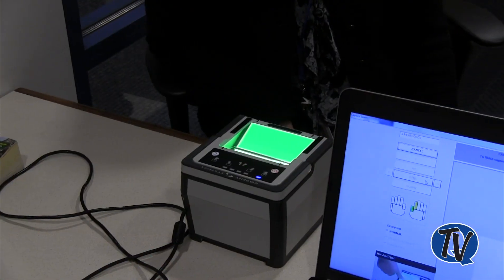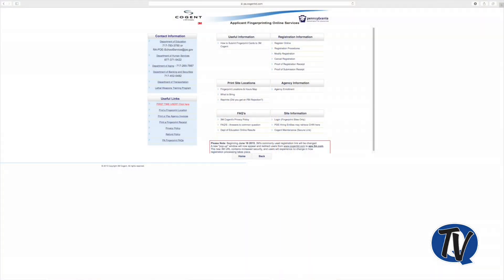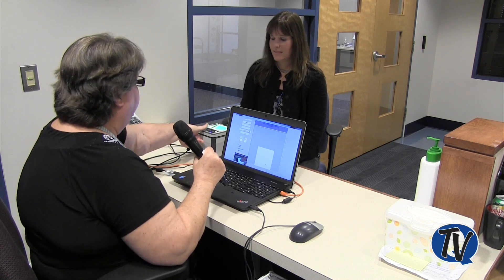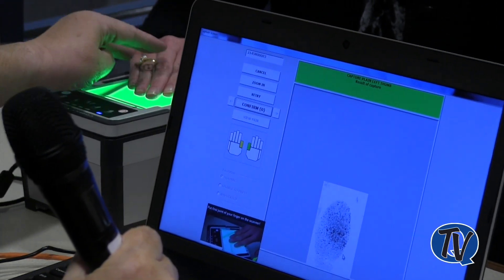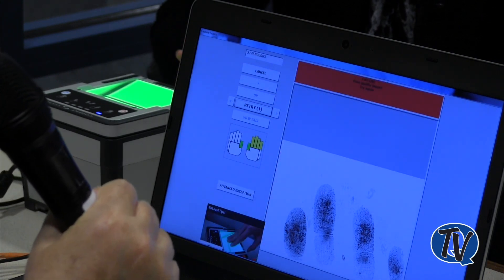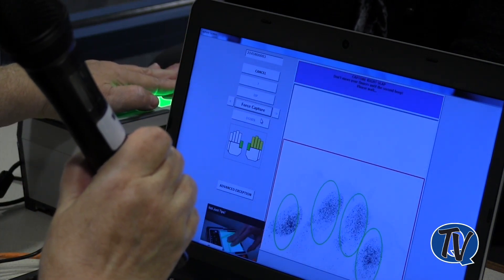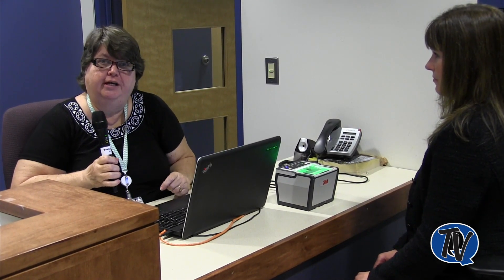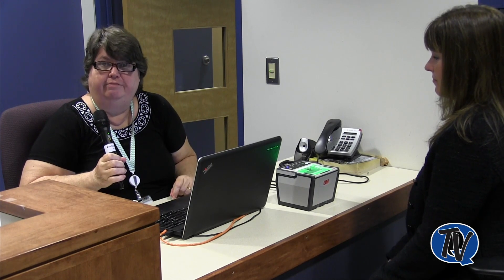QCSD is a Fingerprint Hub